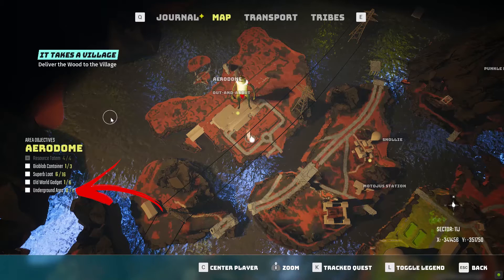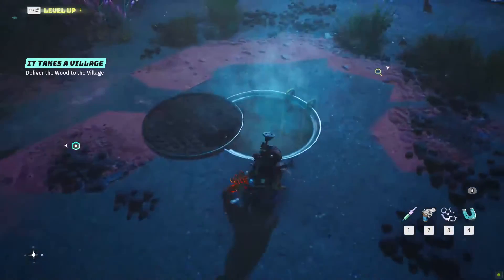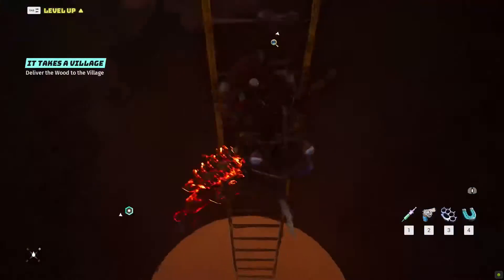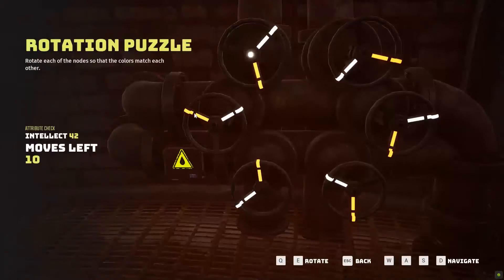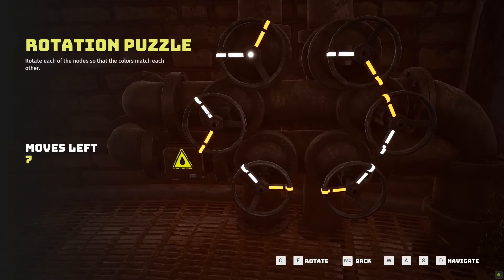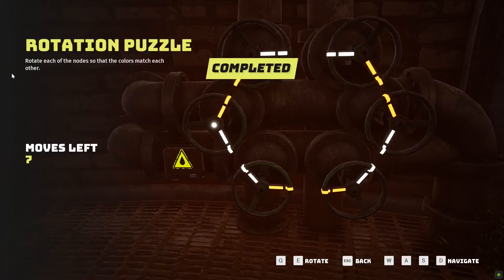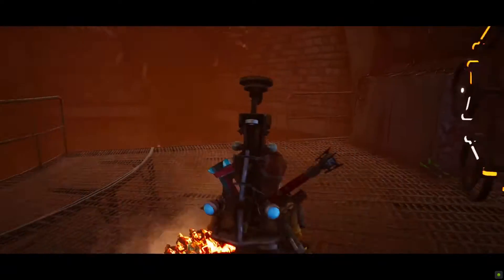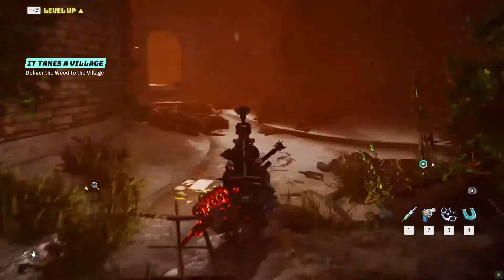Area Objectives: Aerodome Underground Area Location in Biomutant Items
In this video, you will learn how to find one of the Aerodome Area Objectives. To be precise the Underground Area Location that contains some of the containers with rare Biomutant Items.

In this video we will explore the Biomutant Aerodome That has several Biomutant Aerodome Area Objectives Location to complete and obtain unique Biomutant Aerodome Items. Some of the Biomutant Aerodome Loot Location are easy to find other Biomutant Aerodome Items Location are slightly harder and require you to spend some time. To speed up the Biomutant Aerodome Area Objectives completion we made this Biomutant Aerodome Loot videos.

This guide will help you to find the Biomutant Aerodome Underground Area Location. How any Biomutant Aerodome Underground Area you will access a secret location to explore.